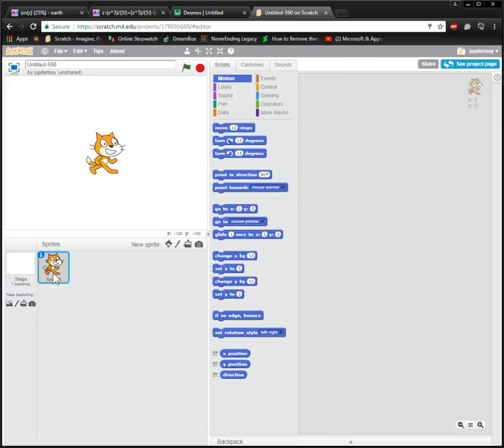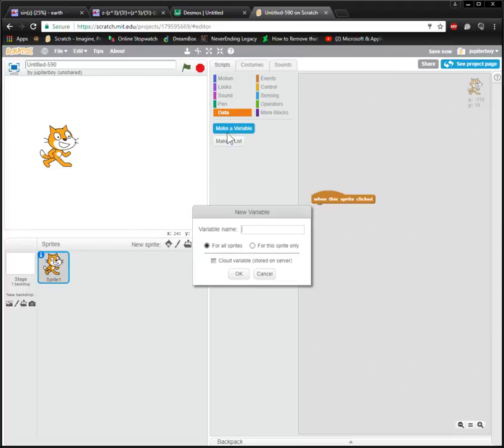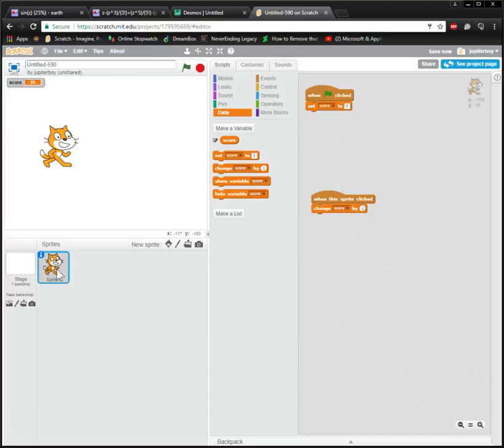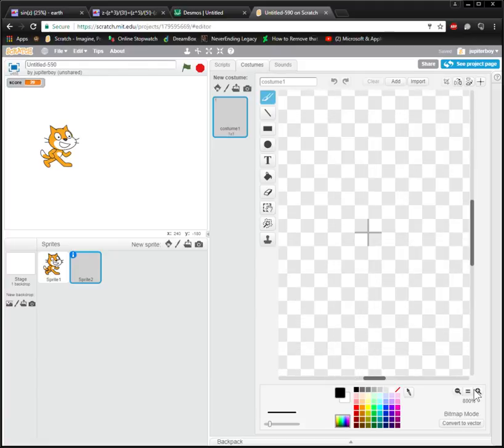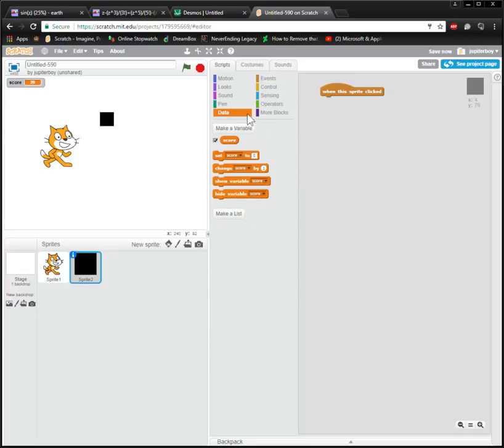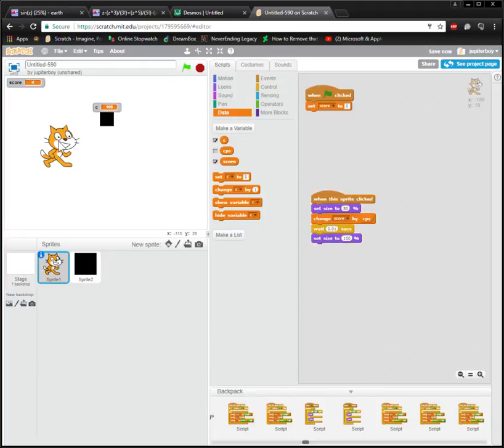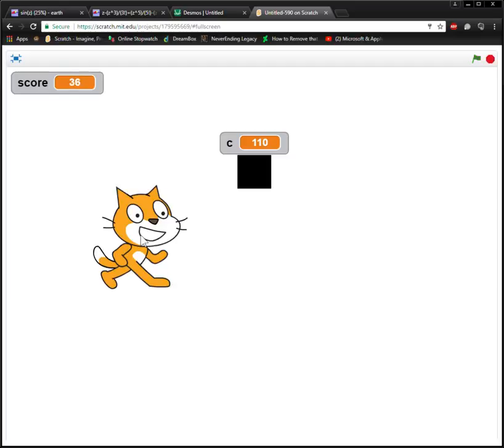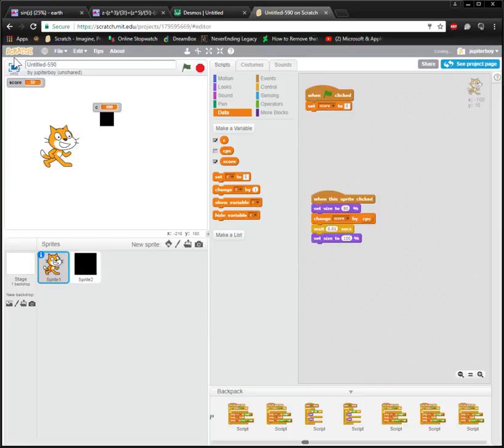Scratch Part 2 Clicker Game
Sorry that the video is so short - there was a lot of silence!
Today we make a clicker game.
-- COPPA --
This content is directed at kids who are learning programming.